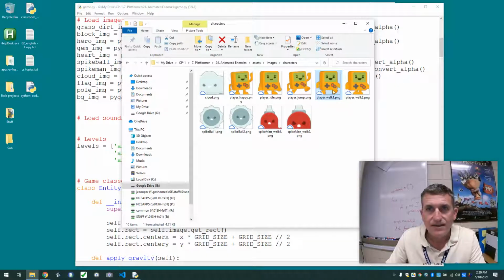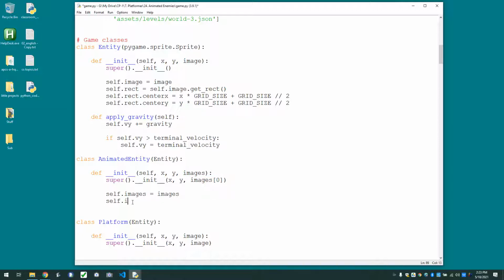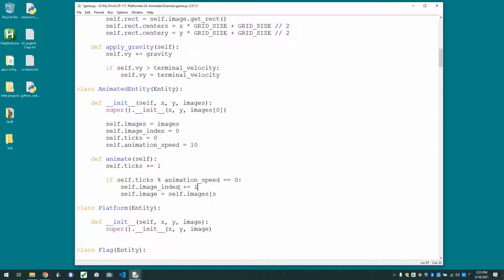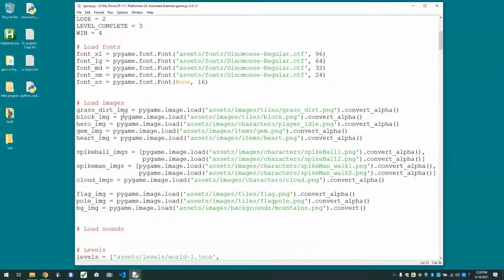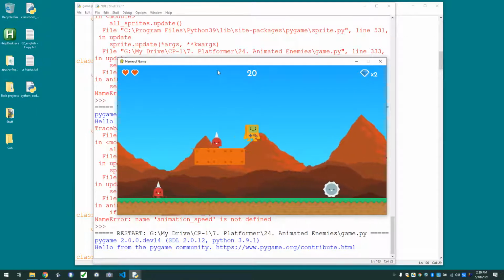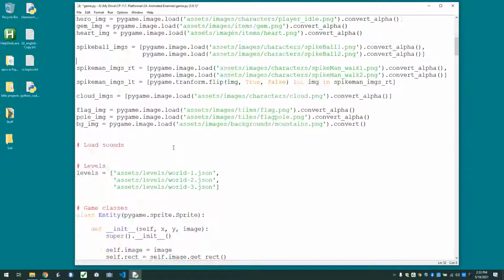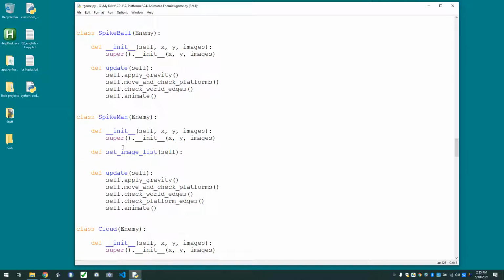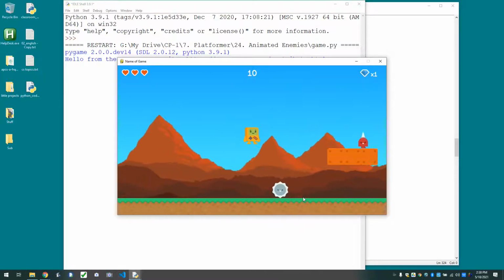24a. Animated Enemies